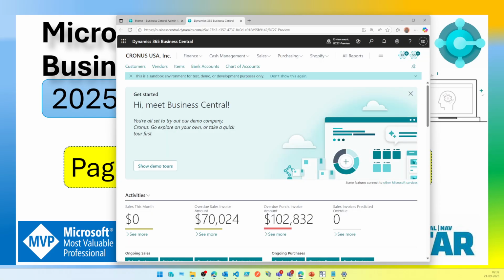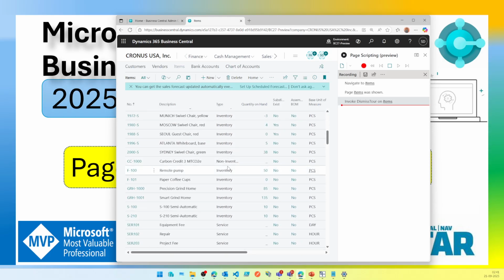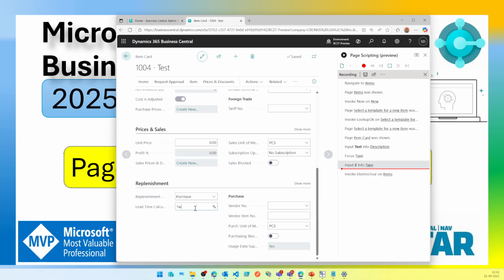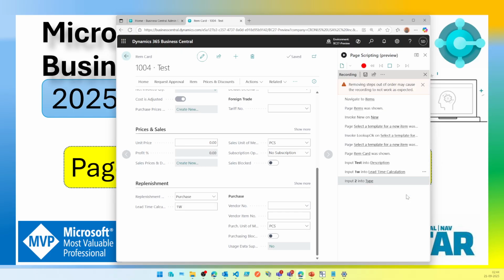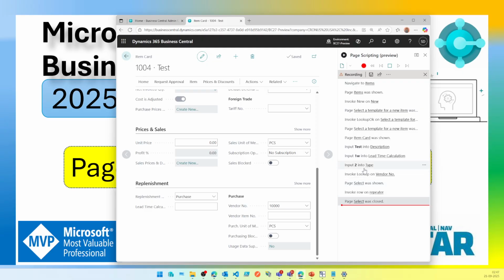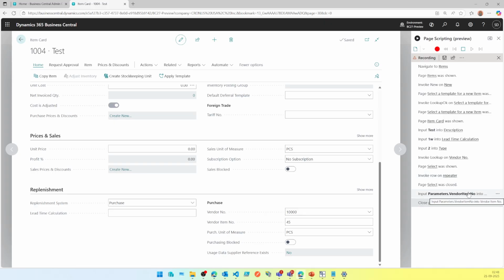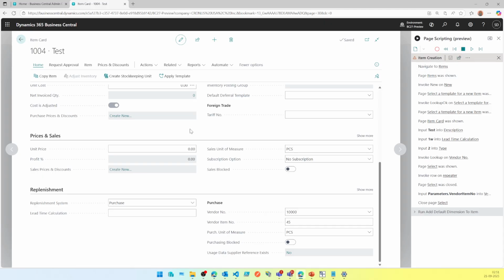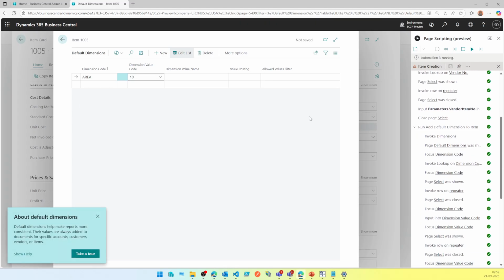Business Central 2025 Wave 2 | Easier Script Recording & Editing in Page Scripting Tool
🚀 What’s New in Business Central 2025 Release Wave 2?
If you’re a developer, consultant, or key user, the enhanced Page Scripting Tool is here to make User Acceptance Testing (UAT) faster, easier, and more efficient.

In this video, we’ll walk you through the latest improvements:

🔹 Define insert points for recorded steps
🔹 Drag & rearrange step order seamlessly
🔹 Delete any step (not just the last one!)
🔹 Define parameters directly in the UI
🔹 Create & manage suites of scripts visually

💡 Whether you’re preparing for UAT or streamlining your testing process, these enhancements will save you time and reduce errors.

📌 Related Playlists You’ll Find Helpful